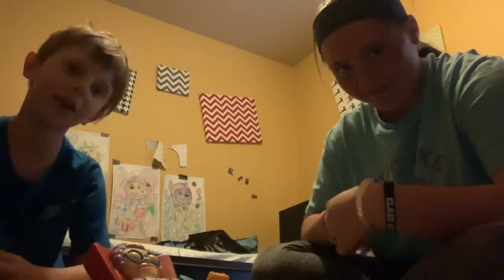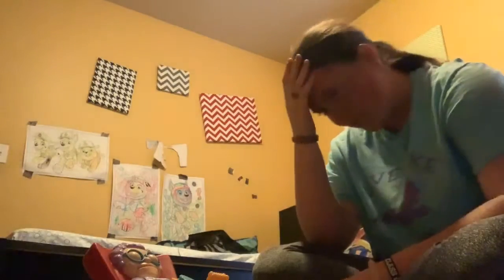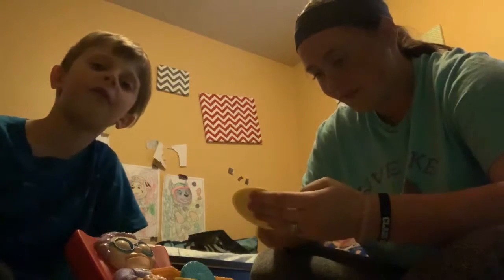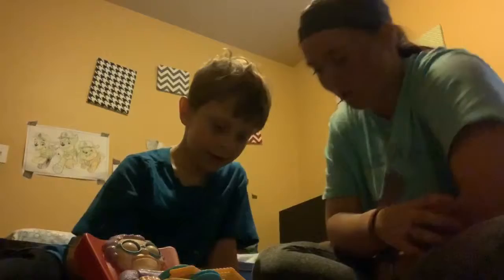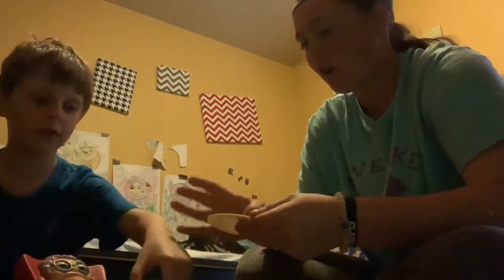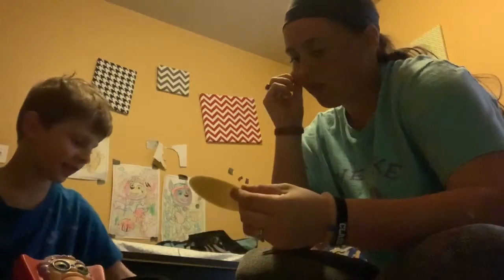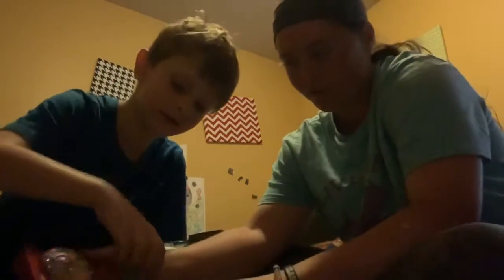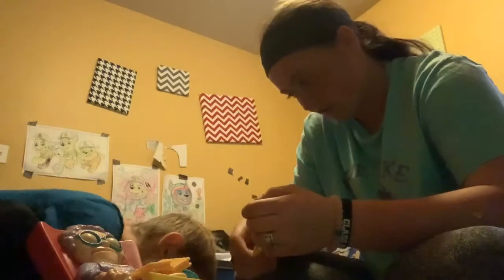Greedy Granny Ft. Crew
Snap: jobullock